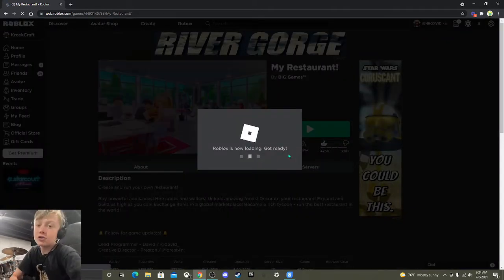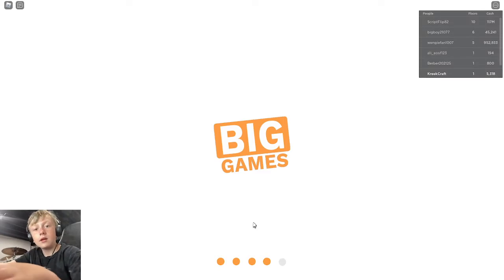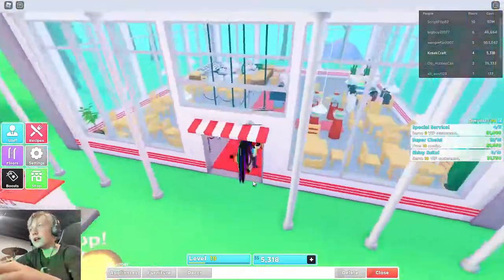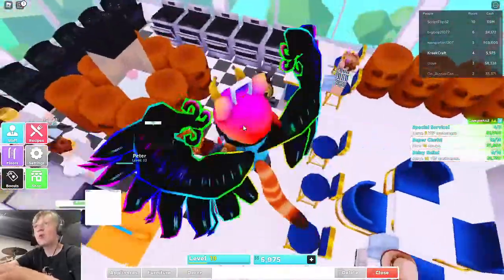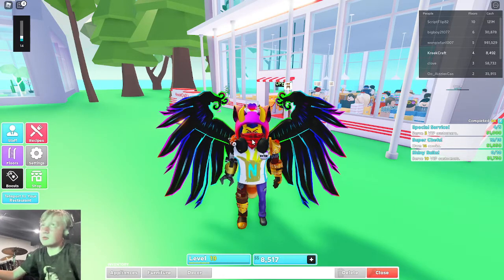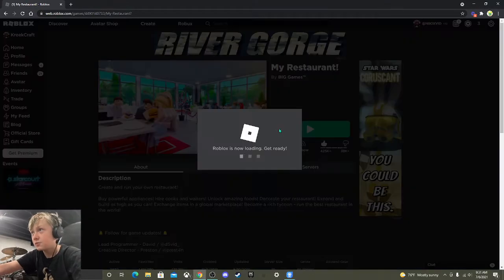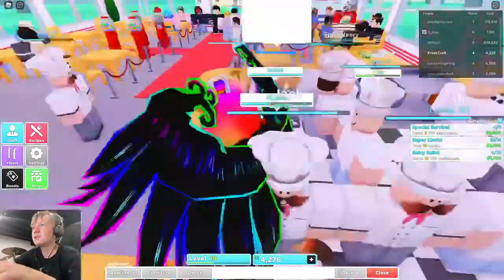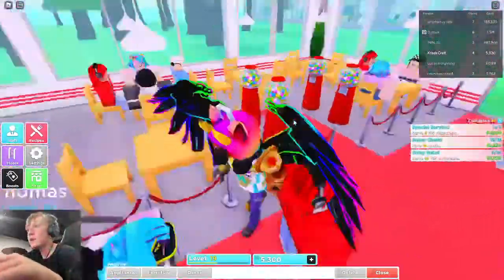Roblox My Restaurant